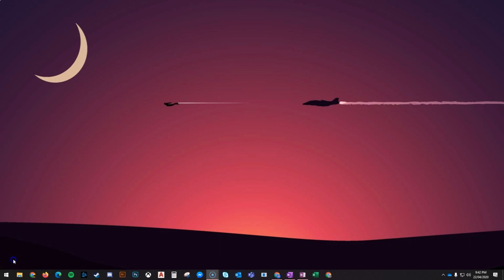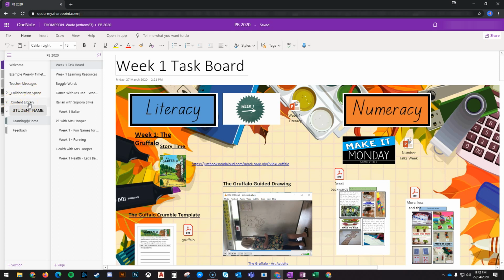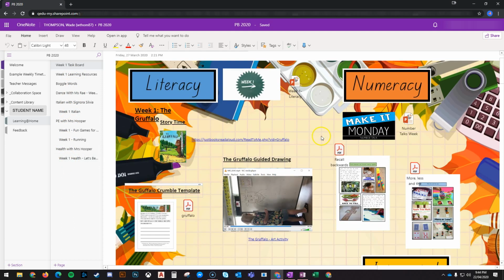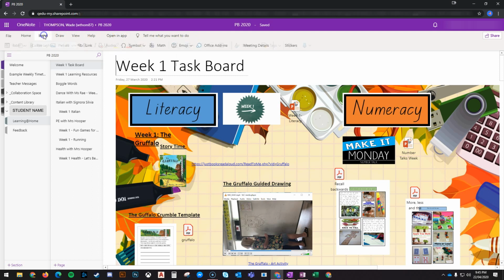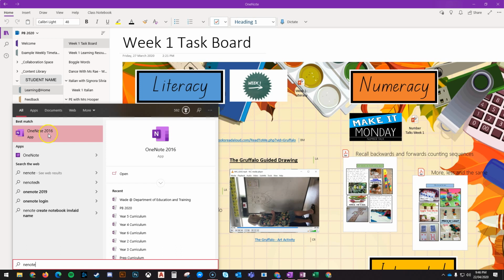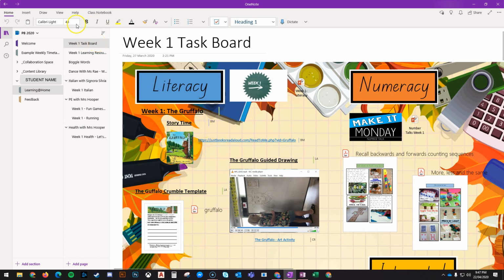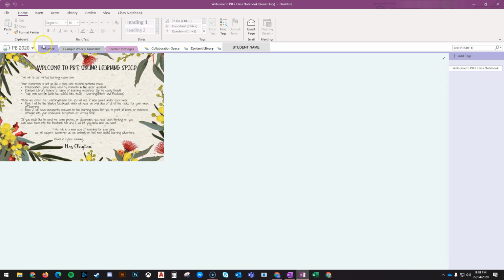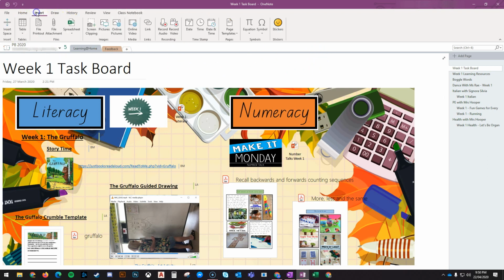What are all these OneNote versions and which do I use?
In this video we look at the different versions of OneNote that you may be using.

Remember, we recommend using OneNote 2016.